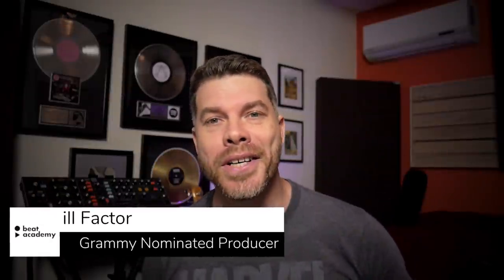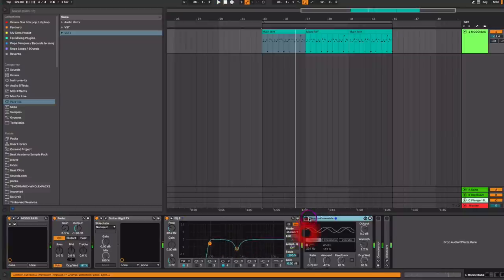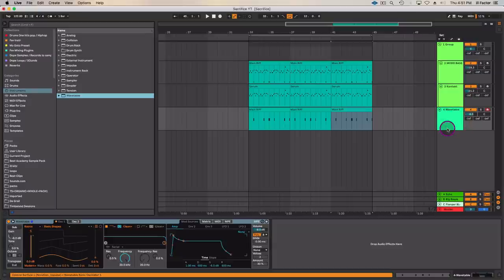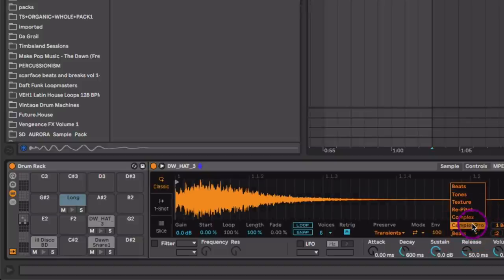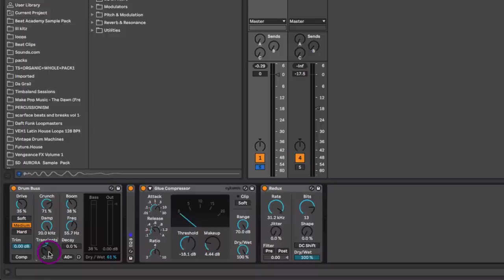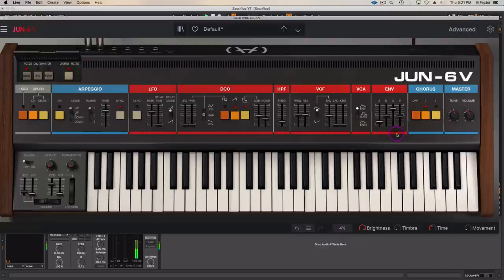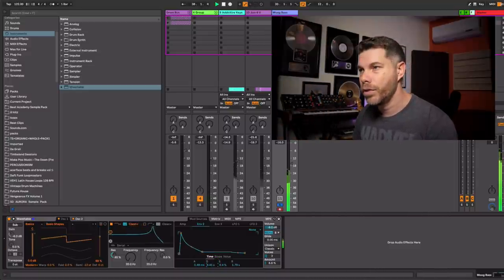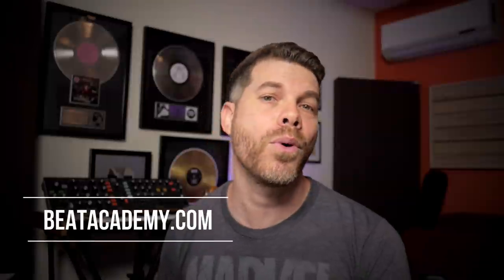How to Produce: "Sacrifice" by The Weeknd Tutorial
Grammy Nominated Producer ill Factor shows how to produce a song like "Sacrifice " by the weeknd in this Breakdown Tutorial.

►► Download The project file as well as the sample pack here for FREE

and check out Austin’s sample packs from make pop music.com

Chapters
00:00 The End Result
00:45 The Main Riff
05:14 Adding Muted Guitar layer
07:22 Adding the Accent notes
10:10 The Drums
13:20 The Drum Bus
15:57 Adding Piano and Synths
21:13 Adding the Bass
24:08 Adding extra pads
25:50 Free Gift